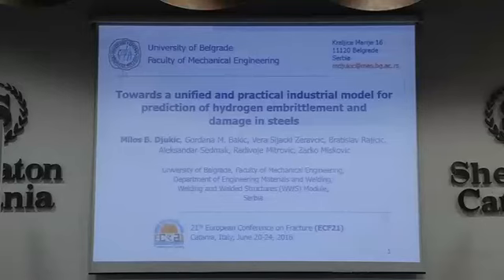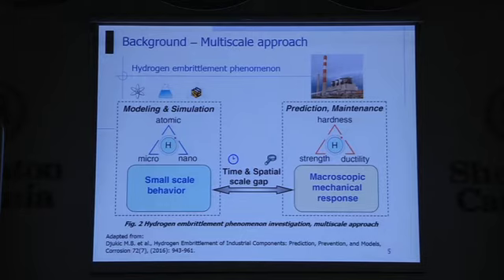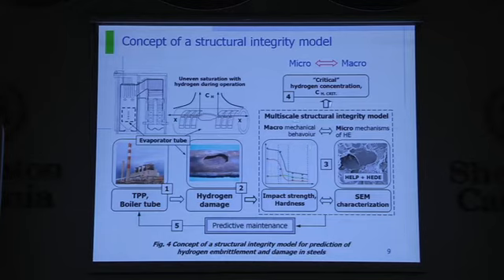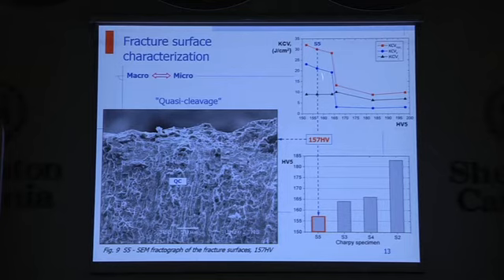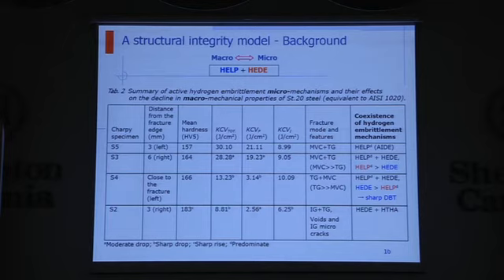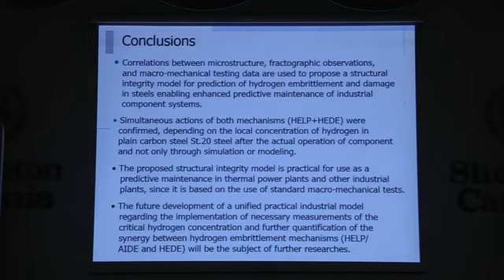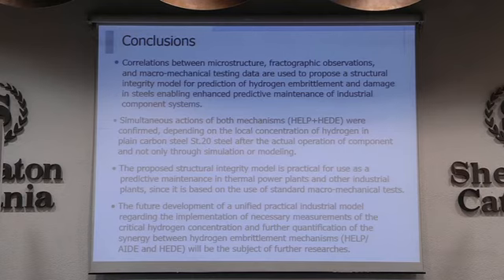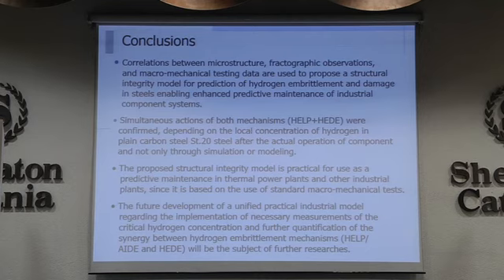Towards a unified and practical industrial model for prediction of hydrogen embrittlement and damage